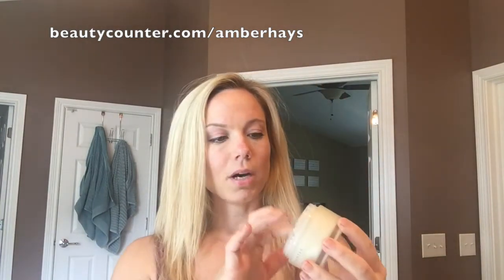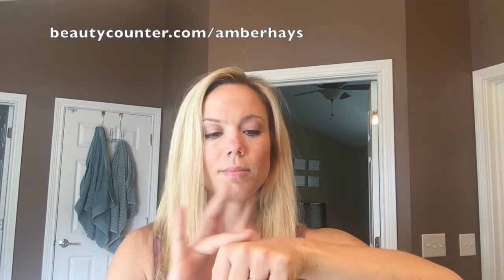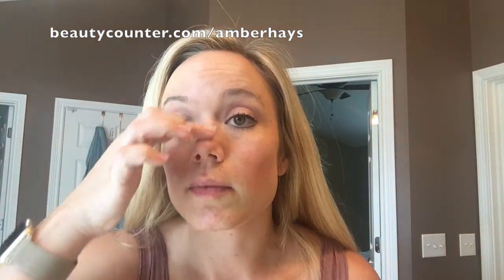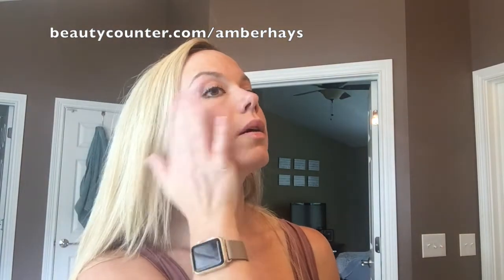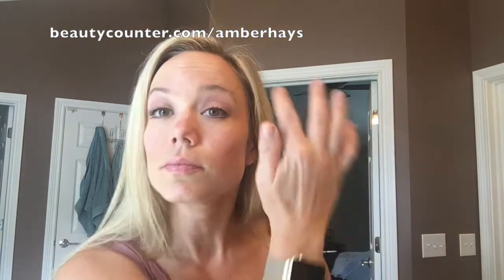Beautycounter non-toxic DIY Highlighter - My Fav!!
My favorite way to use Beautycounter's Cleansing Balm. Soooo many uses with this one product! Cleanser, moisturizer, overnight mask, treatment for cuticles, cracked or dry skin, lip balm and now. makeup highlighter! Non-toxic, moisturizing, amazing highlighter!